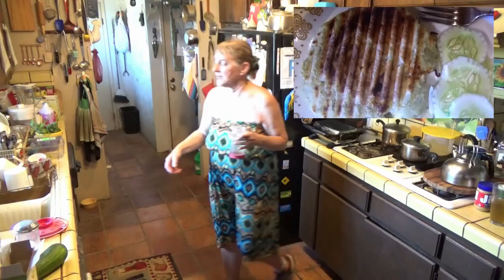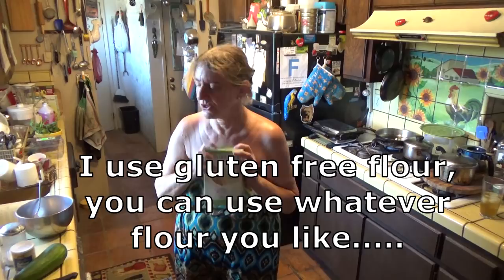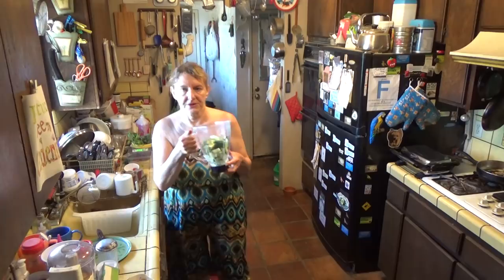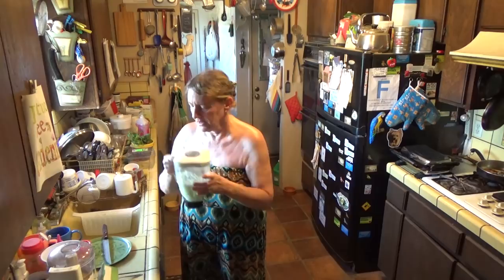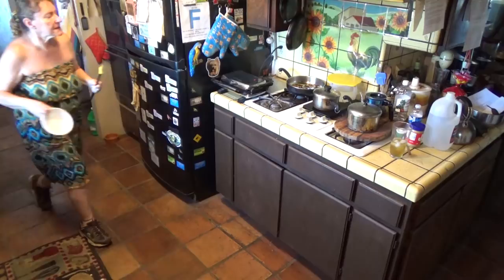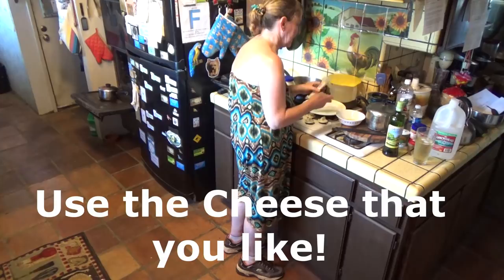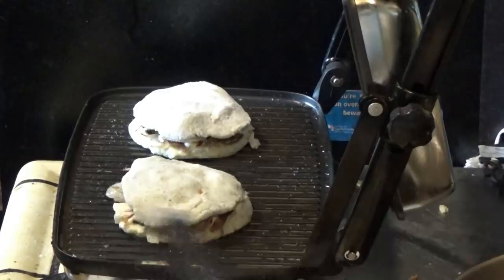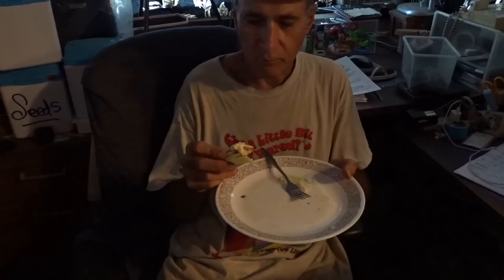Make Flatbread Patty Melt in Panini Maker Zucchini Bread Dough Onions Cheese Gluten Free or Vegan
(Short Version) Make Oldest Bread in the World, Flatbread mainly 3 ingredients, Fill & Grill.  Cooking Our Garden Vegetables in my Panini Maker Grill, making Fresh homemade bread/rolls, healthy, low oil, fast and fill to YOUR liking, Cooked chicken, vegetables, cheese, tomatoes, bell peppers, meat or whatever!  Use, Wheat Free Flour, or regular Flour, that is up to you.
Made a short and long version, short get to the point quicker, mainly the recipe, the longer is me making it in my kitchen from before start to finish. I felt you all should have a choice as which to watch, thanks! Robbie